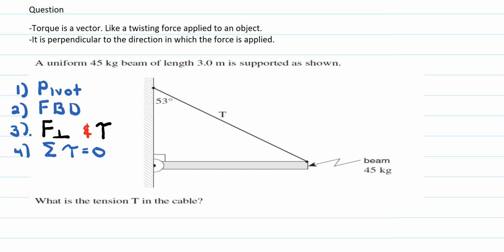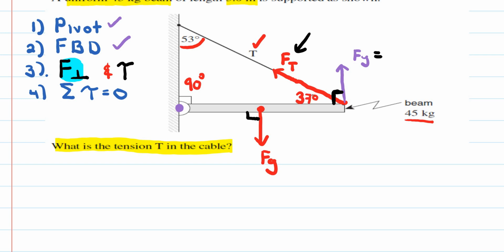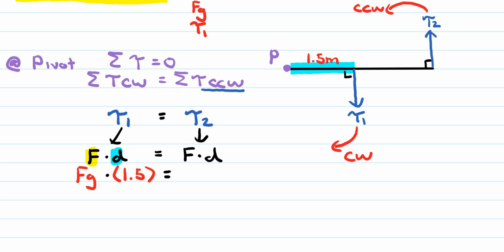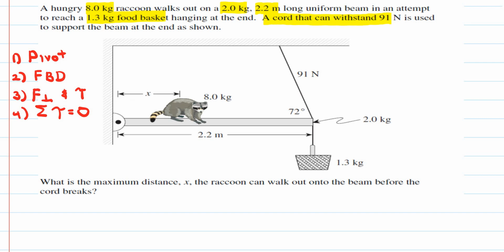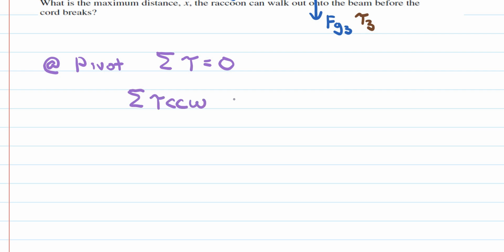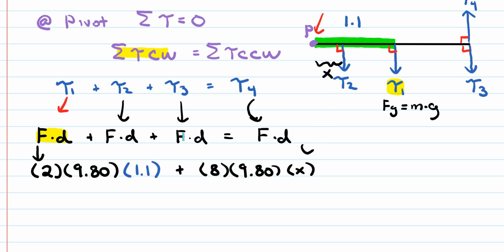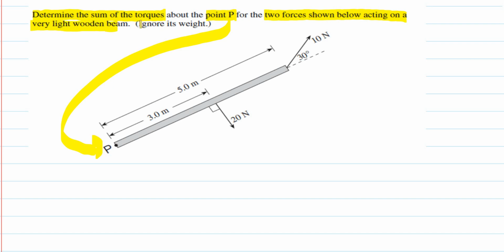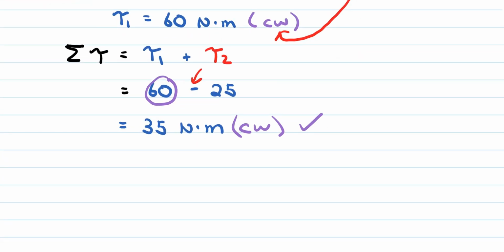Equilibrium Examples Part 5